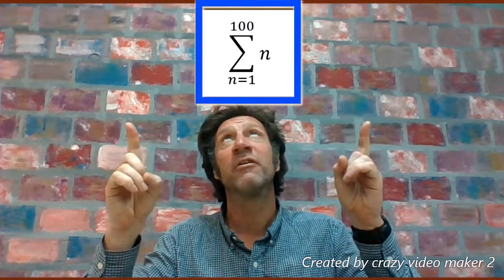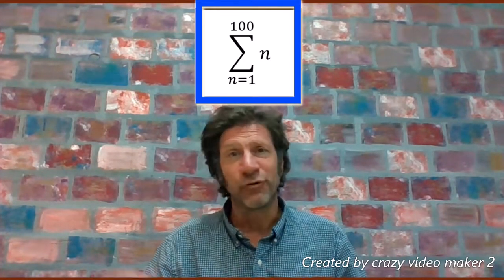e Lesson two series and sums